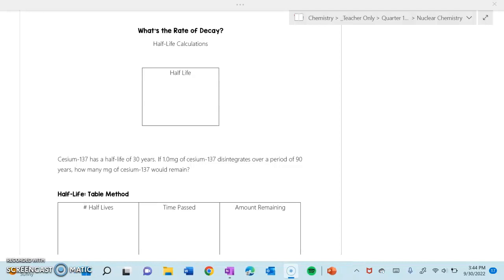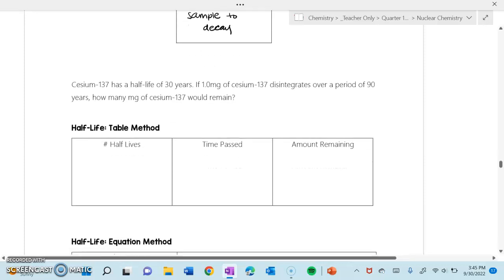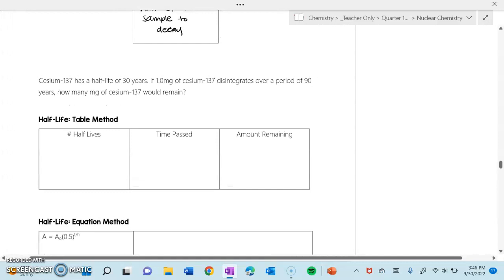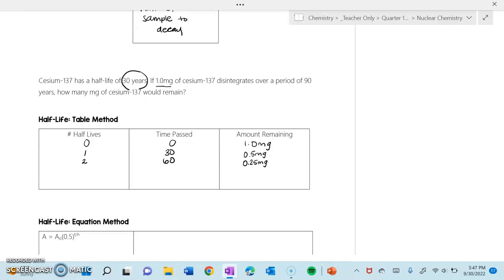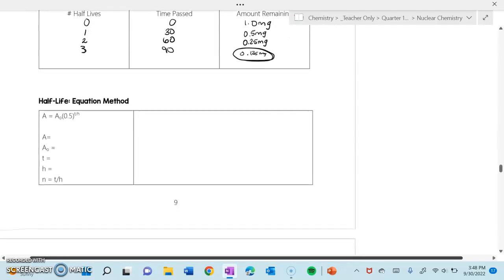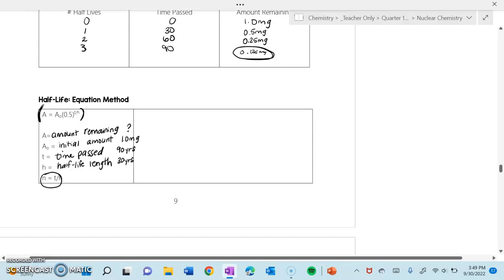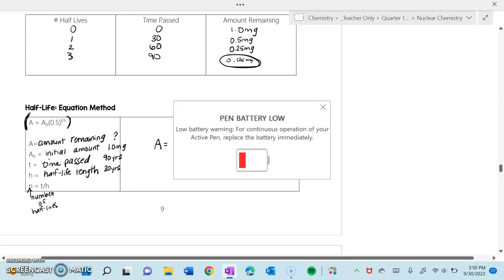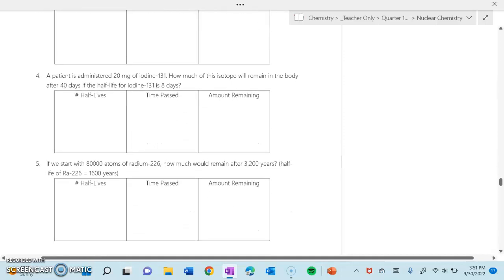Half Life Calculations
{Nuclear Reactions, Radioisotope, Half-Life}